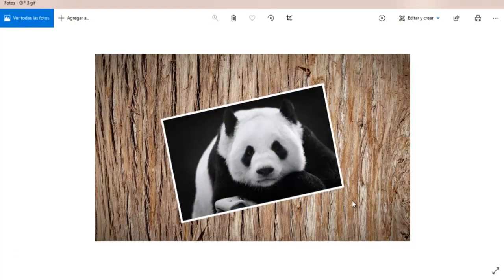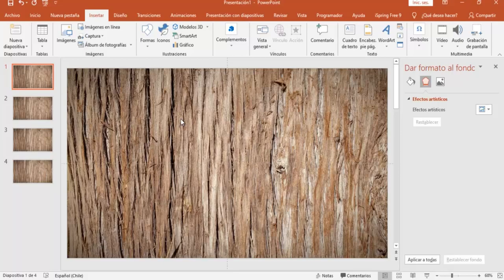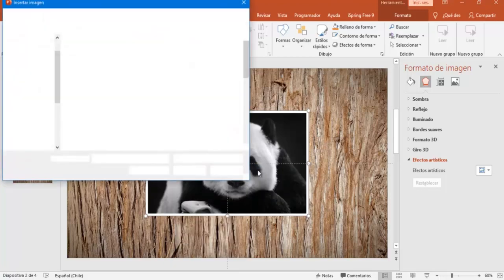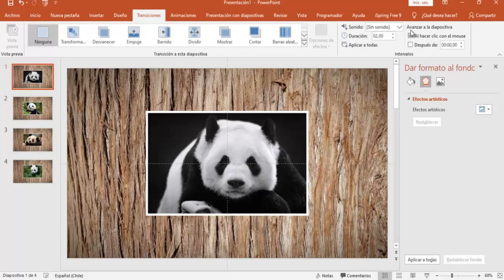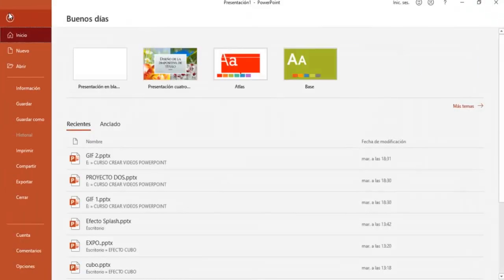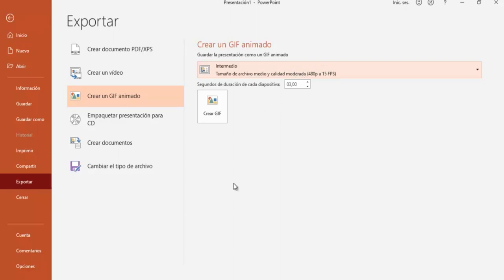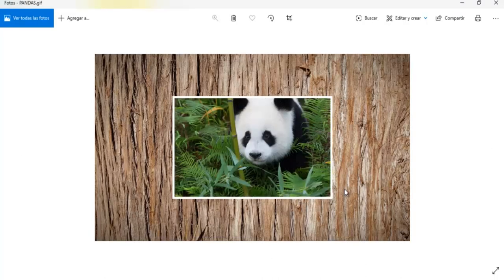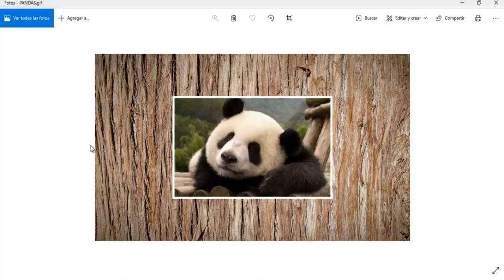Convertir PowerPoint a Gif Animado Versión PowerPoint 2019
Esta nueva novedad que descubrir en PowerPoint 2019. Deseo compartir contigo es como convertir nuestras presentaciones en un Gif Animado.
Visita canales amigos